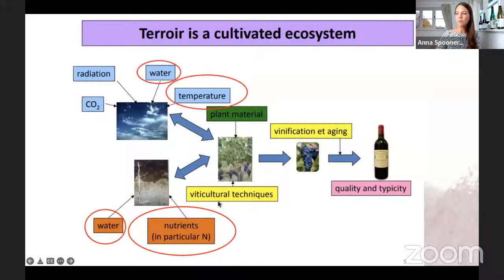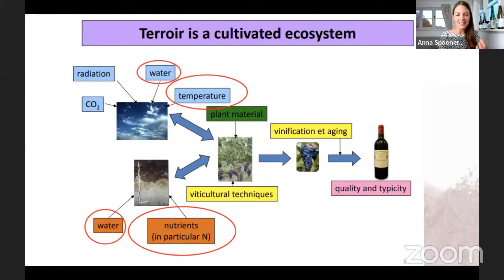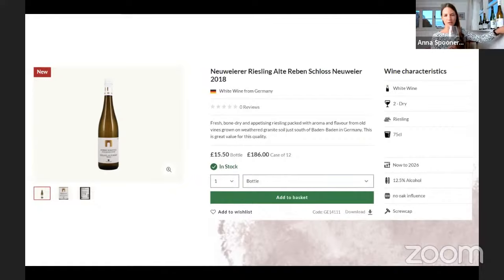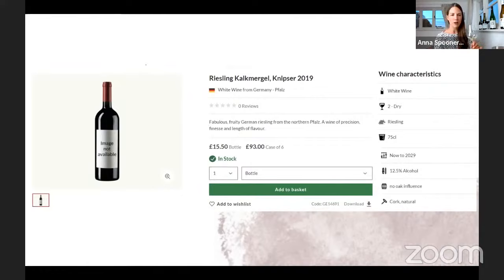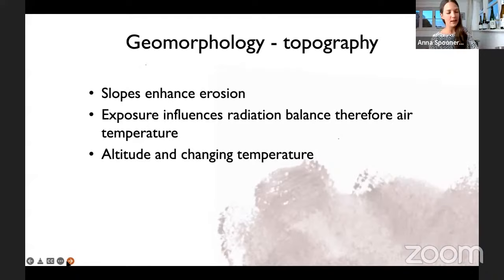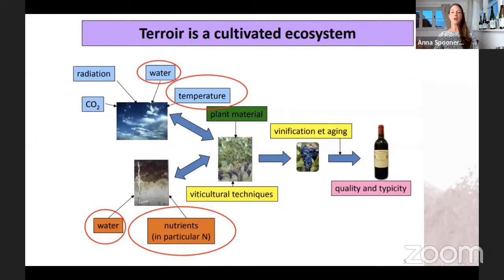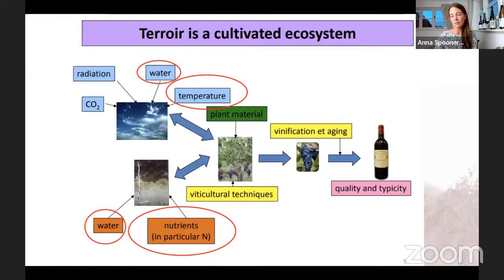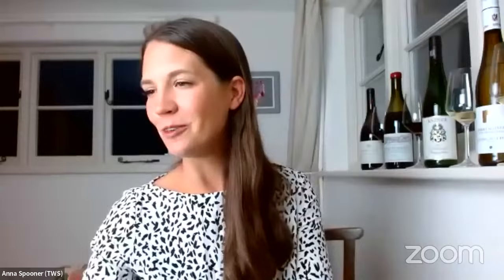Focus On - What is 'terroir'?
The definition of terroir is perhaps the most debated concept in the world of wine. In underpins the concept of the appellation system in the belief that a ‘sense of place’ can be translated into what we taste in the glass.

Many would argue that the term terroir is often mis-conflated with ‘soil’, and yet it is far more than just the ground that the vine is grown upon. In fact, some say that terroir is the culmination of a great many factors of the growing environment, from elevation and aspect to viticultural traditions, and even microbes.

Conversely, there are some who say that the term is too broad, too ‘wishy washy’, and serves only to confuse science with romantic ideals.

In this 45 minute deep-dive on terroir, Anna will explore not only soils, but other factors that align to make wines internationally recognisable and discuss how far people go to give the term a solid definition. Expect plenty of geeky examples from all around the world, together with a discussion on how helpful the concept of ‘terroir’ is, both now and in the future.

The wines to be tasted are listed below.

Unlike previous 'Focus On' sessions, we’ve decided to use four wines for this event rather than three as it will be easier to talk about terroir when comparing pairs. You do not need to buy both pairs, although of course you’re welcome to if you wish! And, as always, you don’t need to buy the wine at all if you would simply like to log on and enjoy the event.